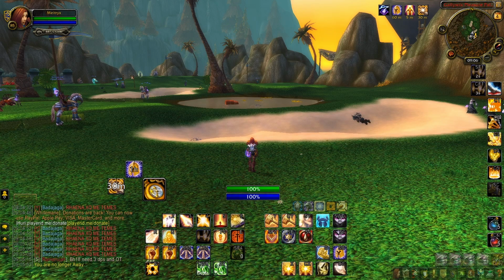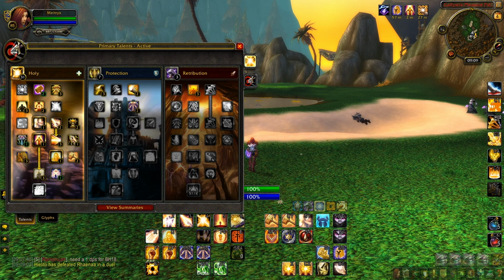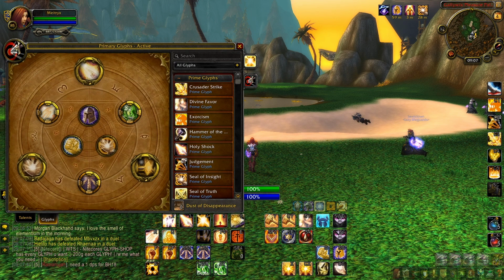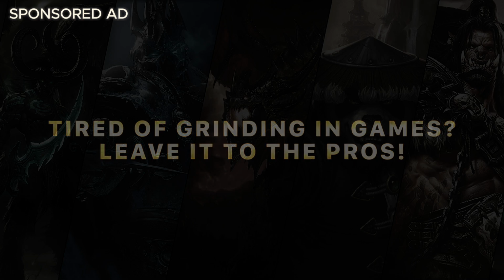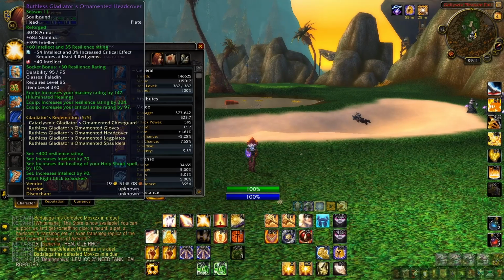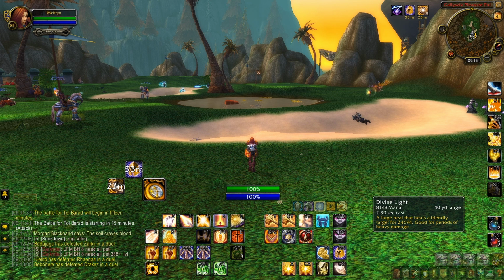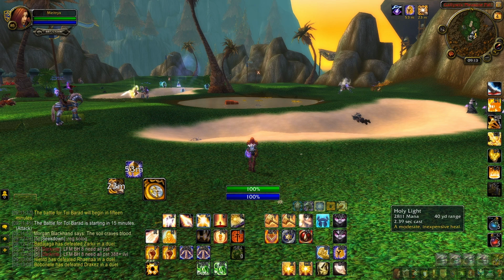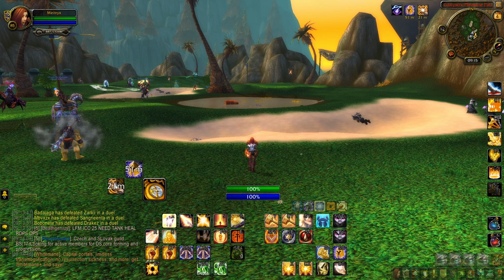HOLY PALADIN PvP Guide for WoW CATACLYSM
This is all you need to know about Holy Paladin in PvP on the Cataclysm expansion!

LIKE the video if you liked it!